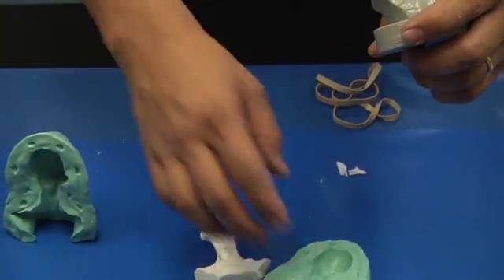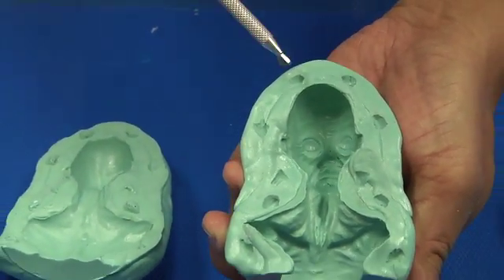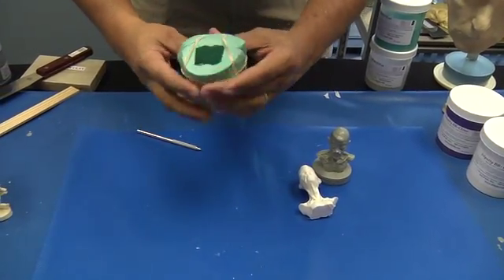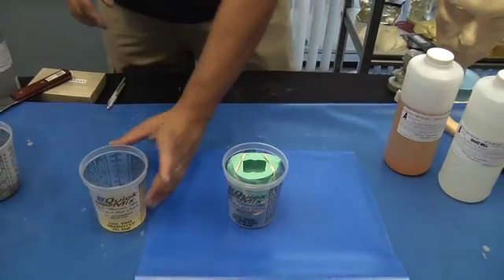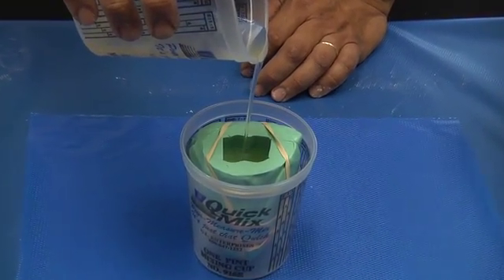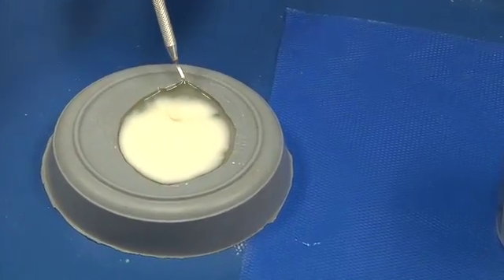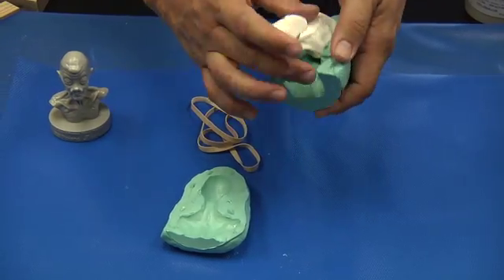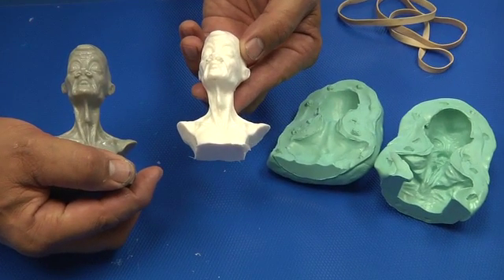Press-On Silicone Mold—Two-Part Mold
Making Mold and Casting Process:  Using Silputty-40 Silicone Rubber Mold Material to Make Two-Part Mold then Casting Quickcast Liquid Polyurethane to Make the Finished Part